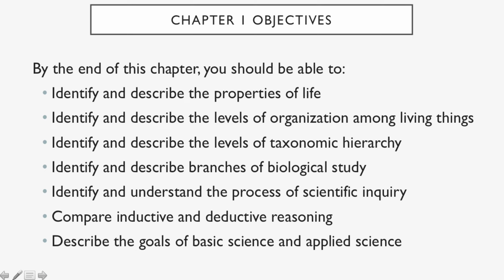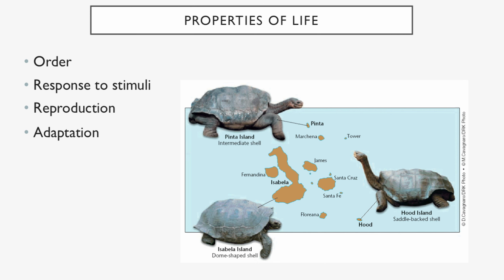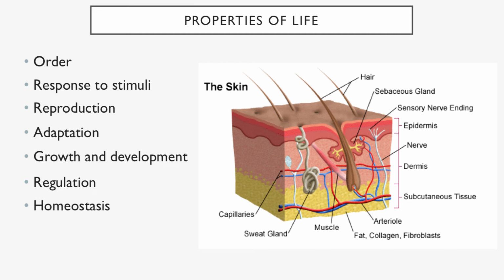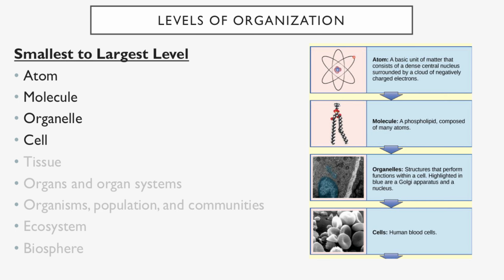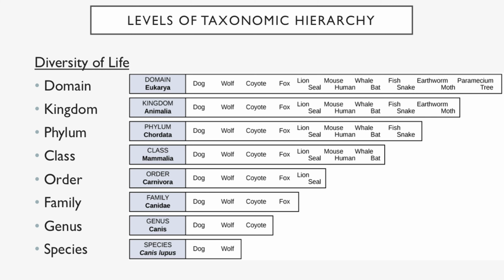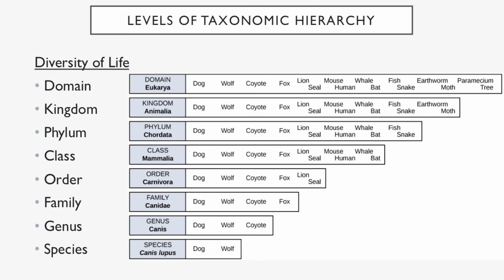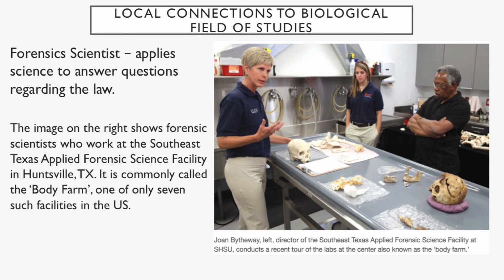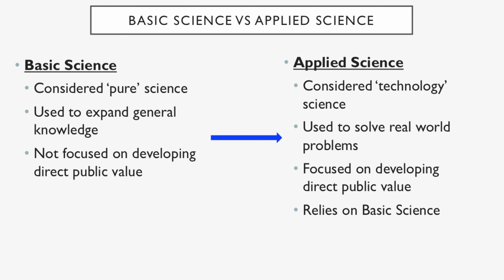Chapter 1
OpenStax Concepts and Connections Chapter 1